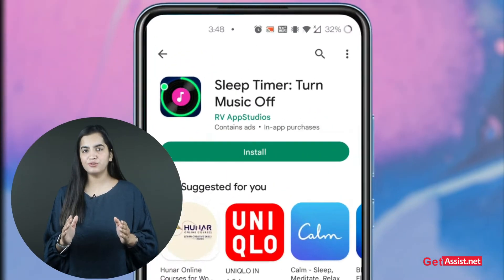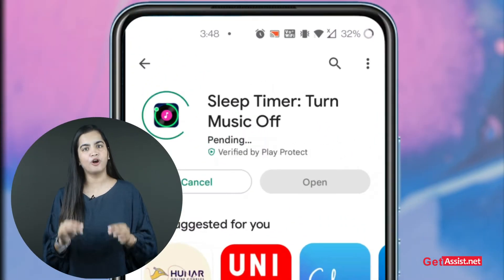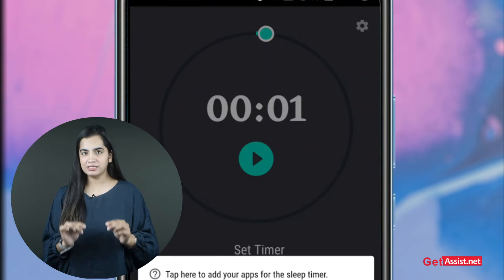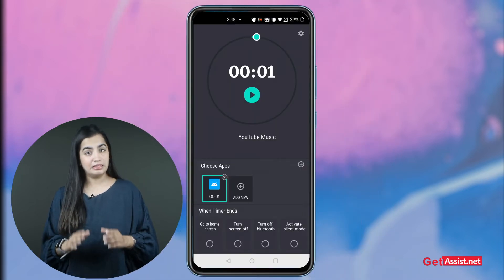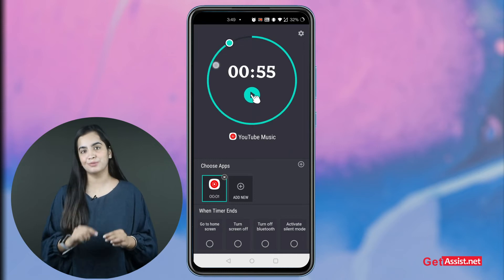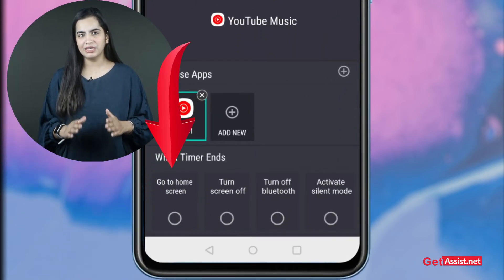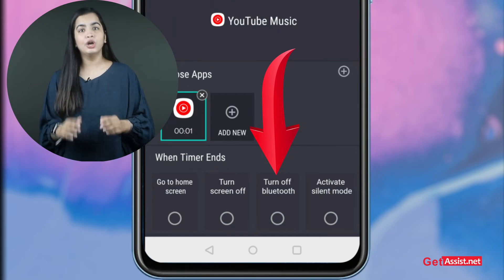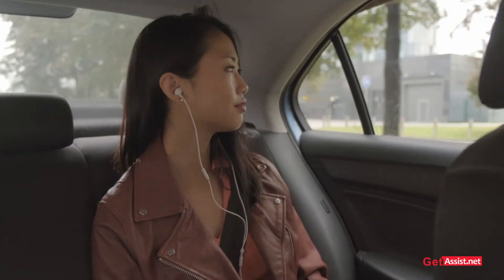Set a Sleep Timer for YouTube | Music for Bedtime with an Auto-Off Timer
In this video, you will come to know how you can add a sleep timer to YT music. There are also some tricks you will come to know which will help you to set this timer not only for YT but also for Spotify, Google Play Music, TuneIn Radio, etc.

This feature will help you when you like to listen to meditation music or sleep music when going to bed.